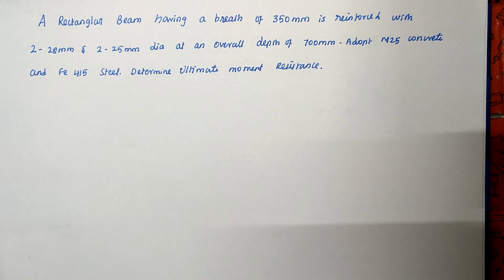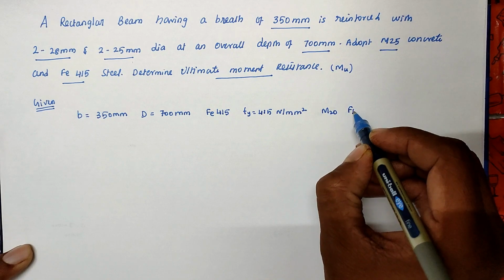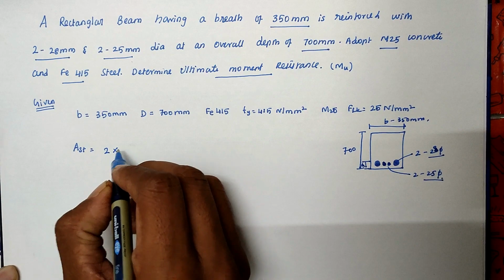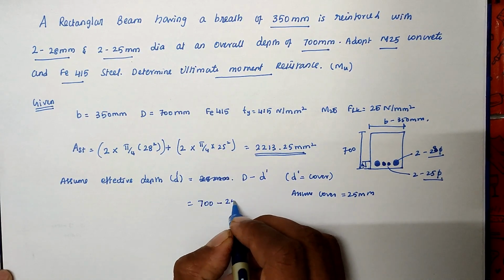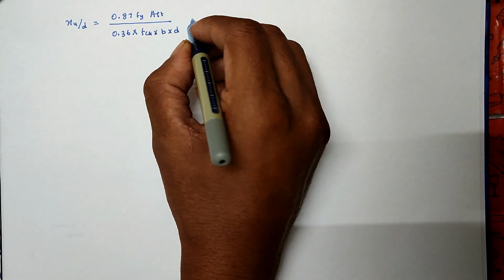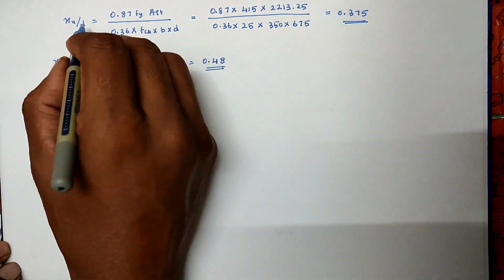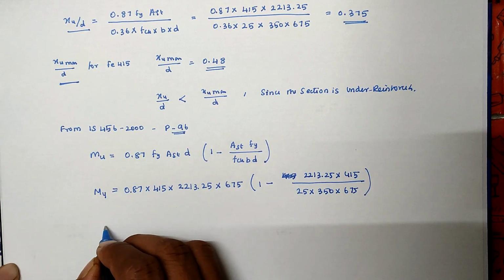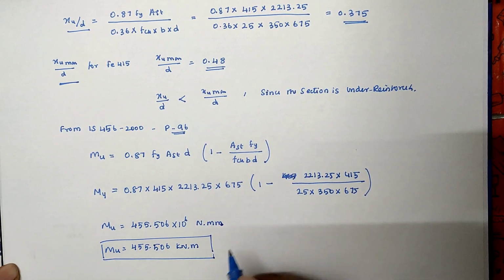design of singly reinforced beam | moment calculation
design of singly reinforced beam | beam design | moment calculation | design of beam

civil engineering,
ssc je,
mcq,
objective questions,
junior engineer,
state je,
dmrc,
diploma civil,
sjvn,
state psc,
upsssc je,
je civil,
up je,
je recruitment,
surveying mcq,
geotechnical mcq,
surveying MCQ,
geology MCQ,
Railway MCQ,
 estimation MCQ,
concrete technology mcq,
concrete mcq,